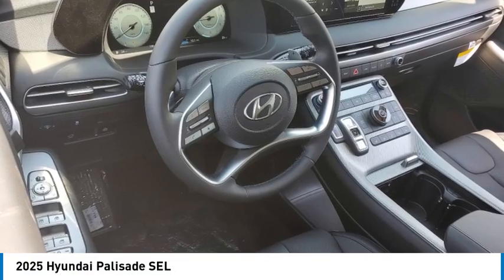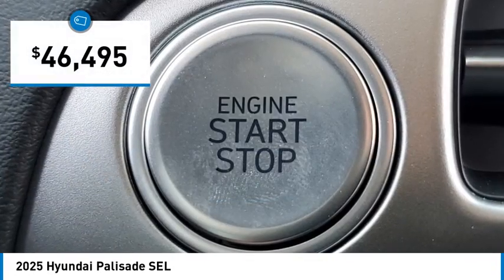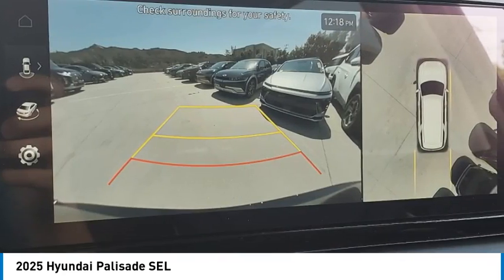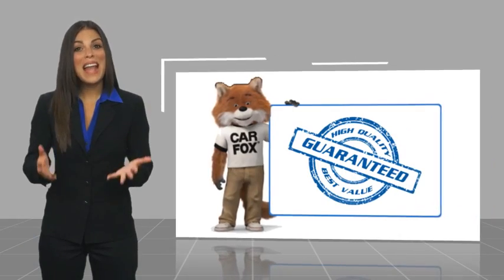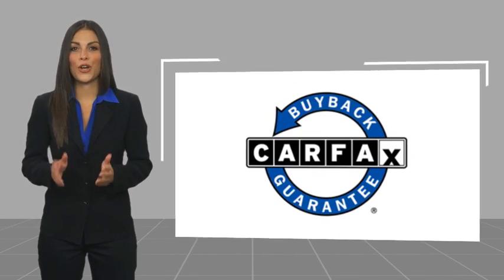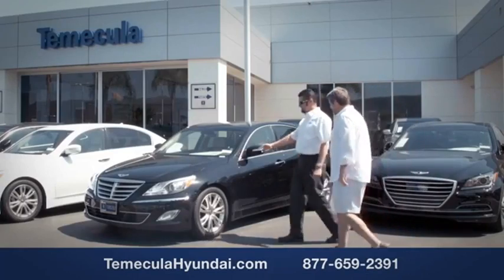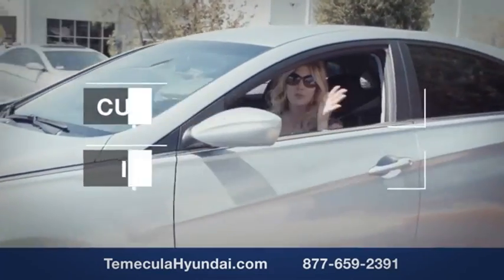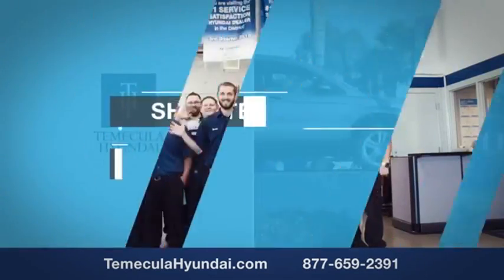2025 Hyundai Palisade TEMECULA MURRIETA MENIFEE HEMET CORONA ESCONDIDO HP25020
2025 Hyundai Palisade SEL

Temecula Hyundai
27430 Ynez Rd.

Pick up this Abyss Black Pearl 2025 Hyundai Palisade, available today at Temecula Hyundai. This could be the one you've been searching for.